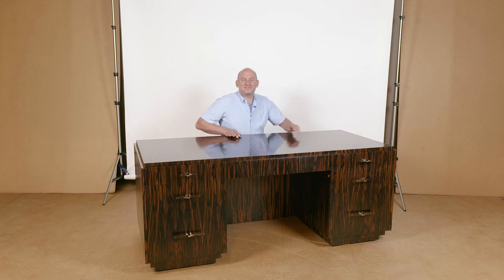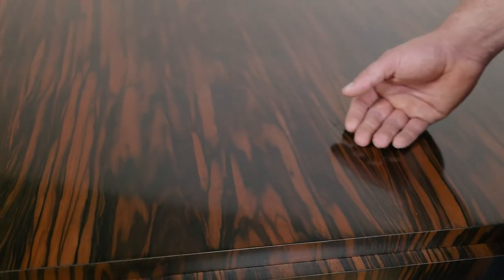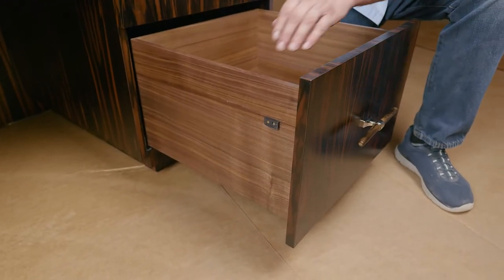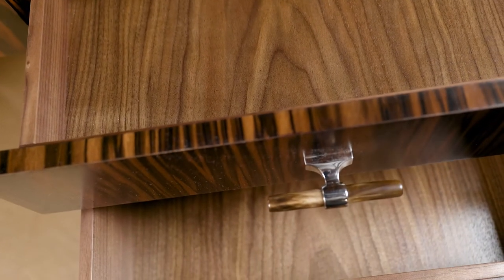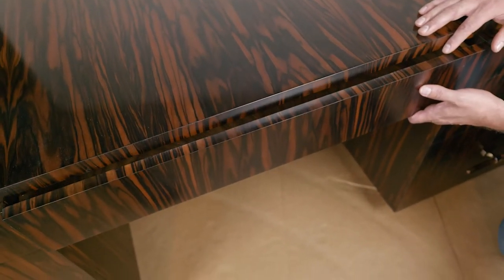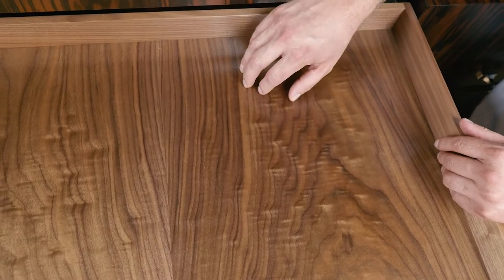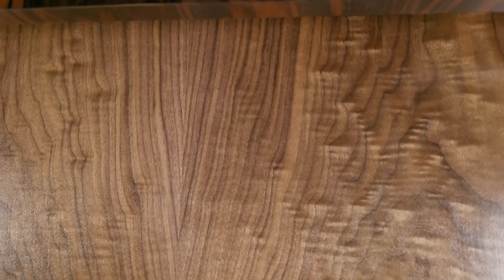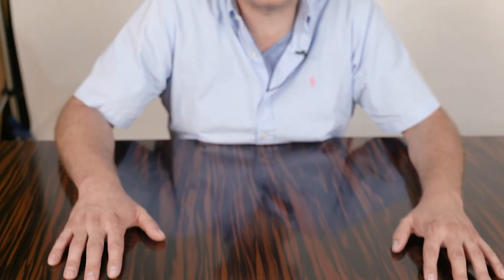Patterson Desk - Keith Fritz Fine Furniture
Keith Fritz from Keith Fritz Fine Furniture discusses the Patterson Desk.